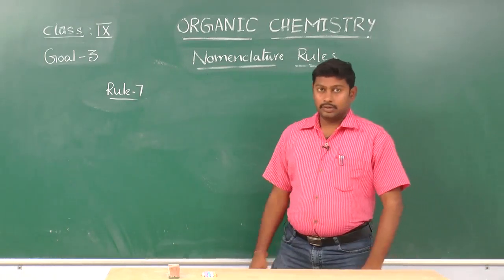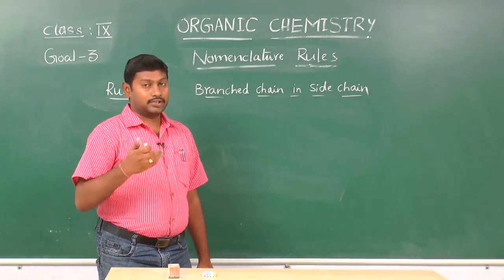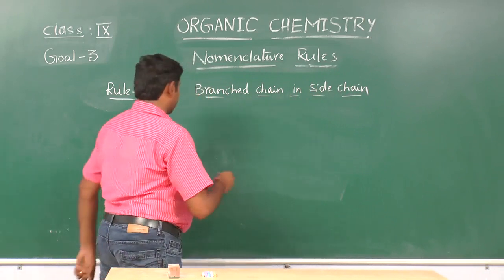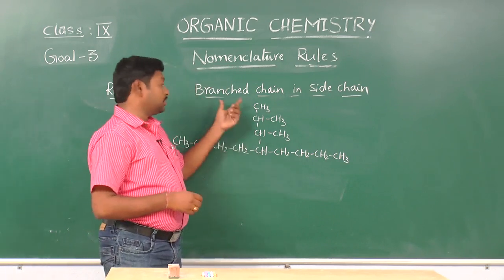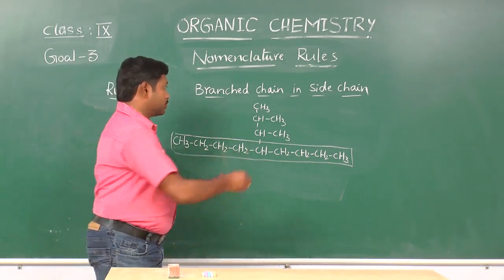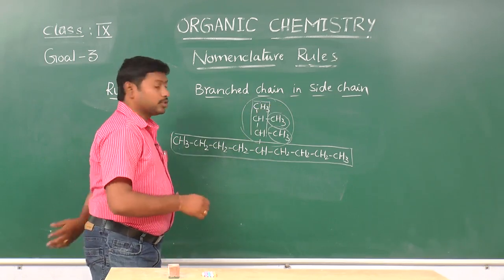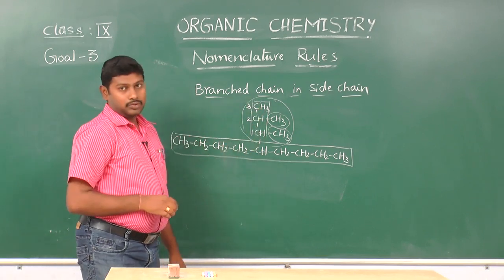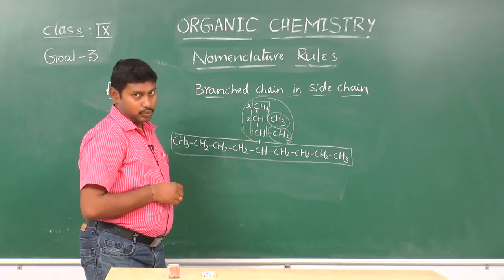SCTS | 9th Class | Chemistry | Organic Chemistry | 03_Nomenclature rules 6 to 8(00010_x264_002)